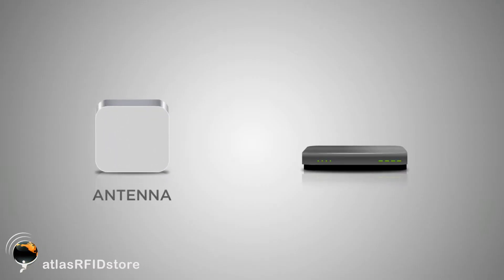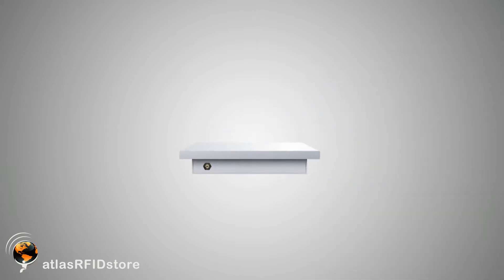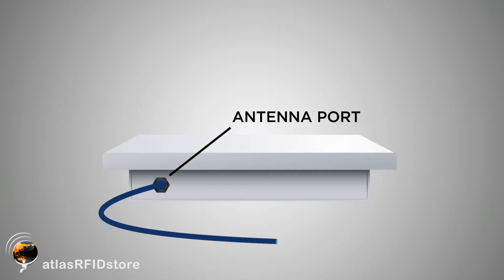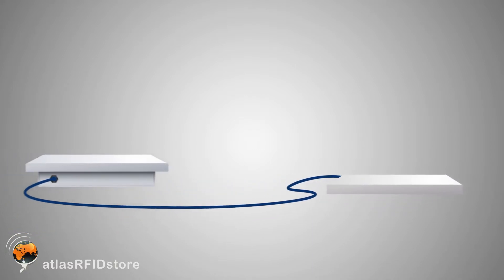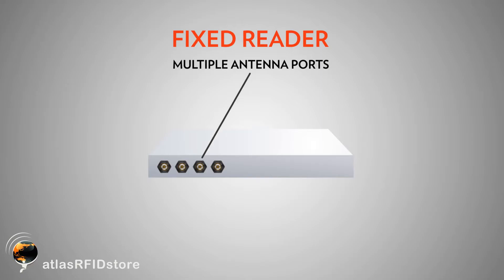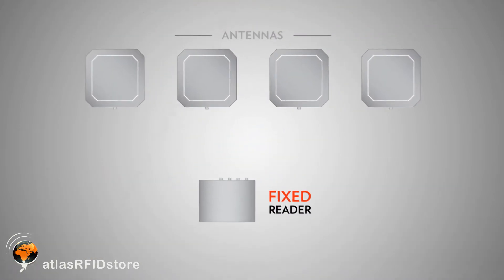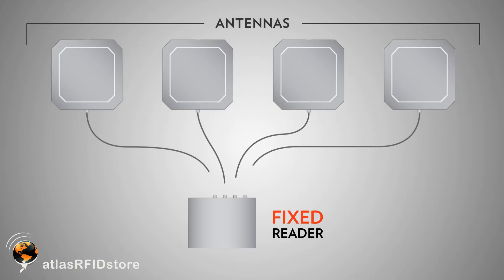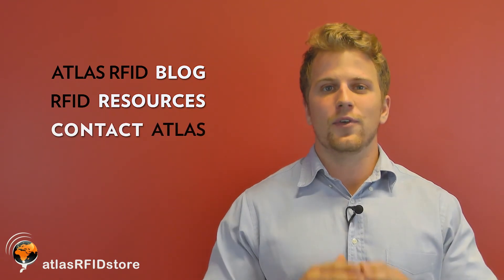Integrated vs Fixed RFID Readers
Integrated RFID readers are basically readers and antennas combined into one form factor. With Integrated readers, no external RFID antennas are required, but, if needed, some Integrated readers have one additional antenna port. Fixed readers do not have antennas built in, instead required external RFID antennas and can support anywhere from 2 up to 32. Fixed RFID Readers are the more traditional type, but Integrated readers can be a cost-effective, easily implemented solution. For more information on Integrated vs. Fixed Readers, checkout the link to the article below.